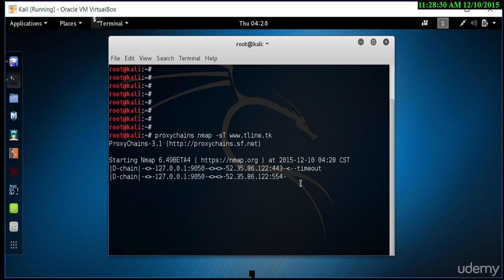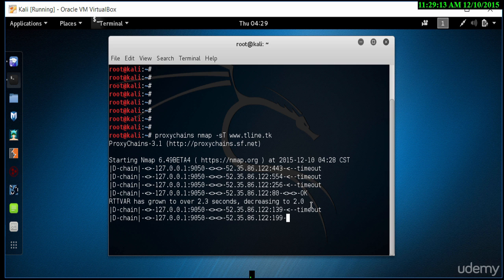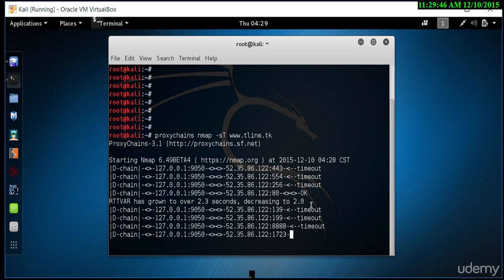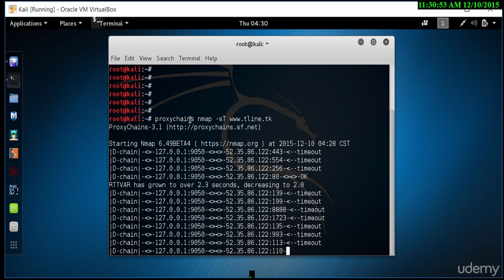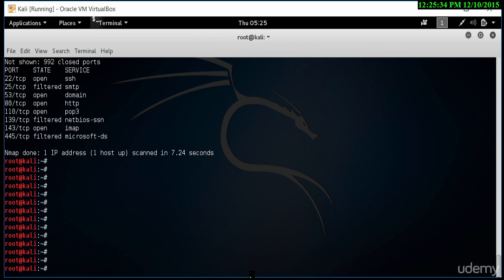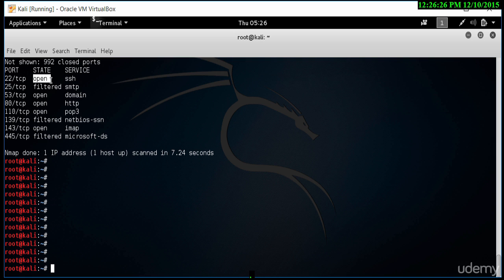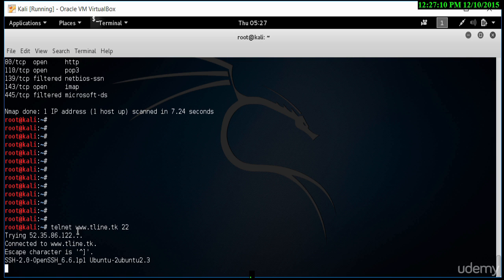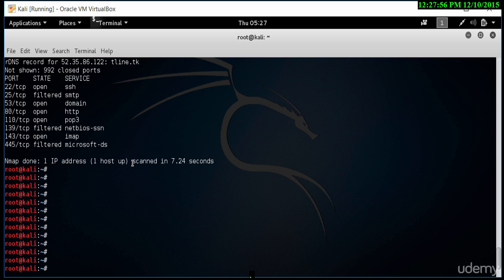Ethical Hacking With Kali Linux Step By Step Installation Udemy10